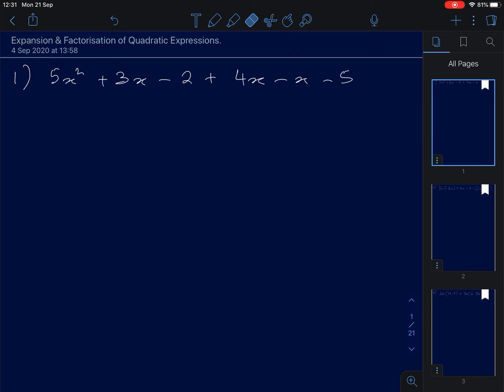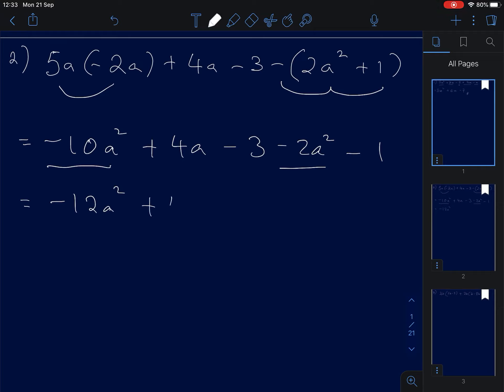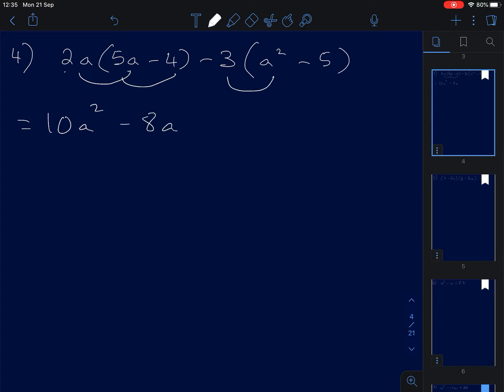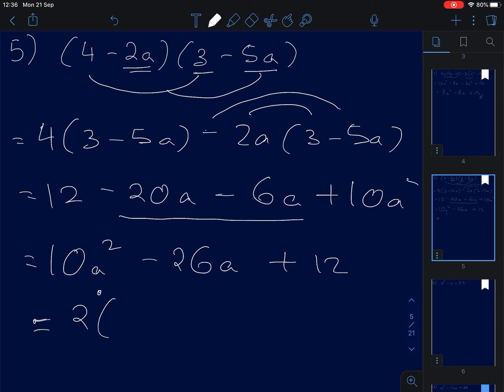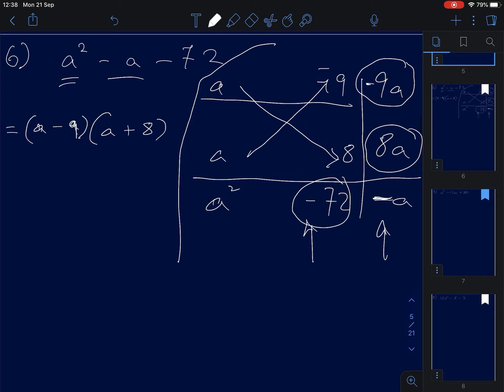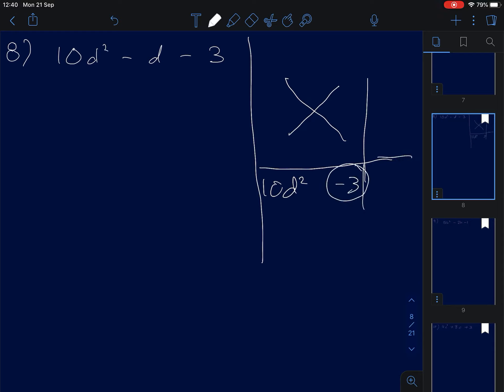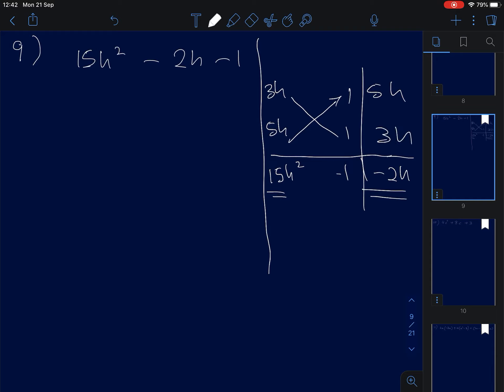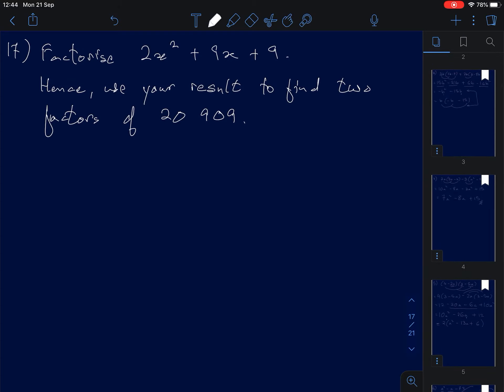Expansion & Factorisation of Algebraic Expressions : part 1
In this first part, we will familiarise ourselves with the general form of Quadratic Expressions & Factorisation of Quadratic Expressions using the Cross-Multiplication Method.